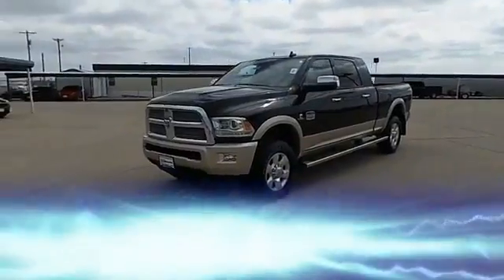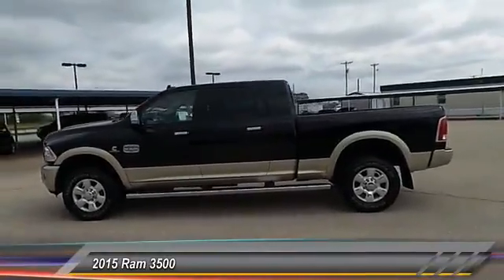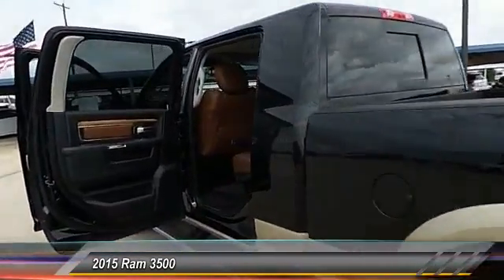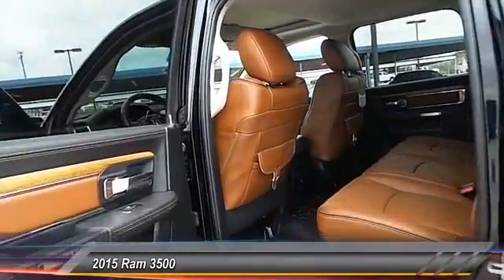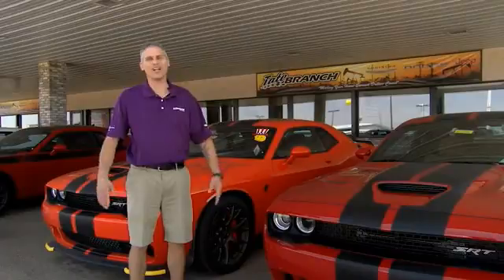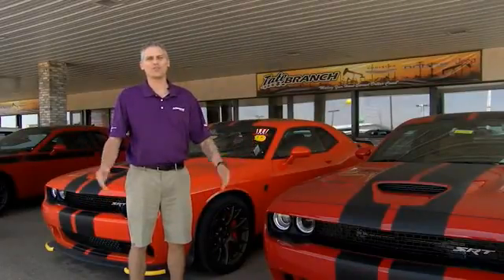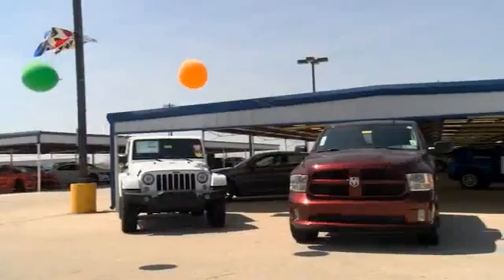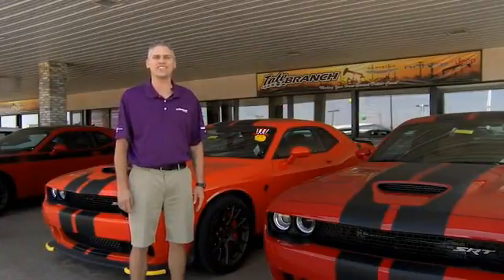2015 Ram 3500 Hobbs NM 7153A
2015 Ram 3500 4WD Mega Cab 160.5 Longhorn

NOTITLE